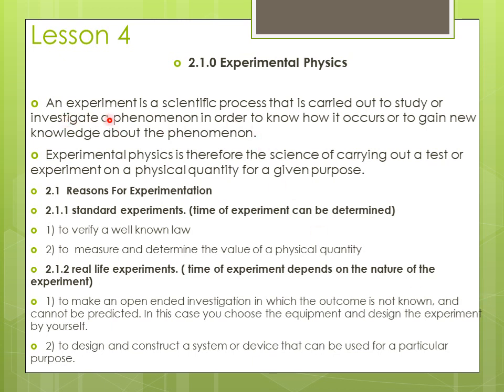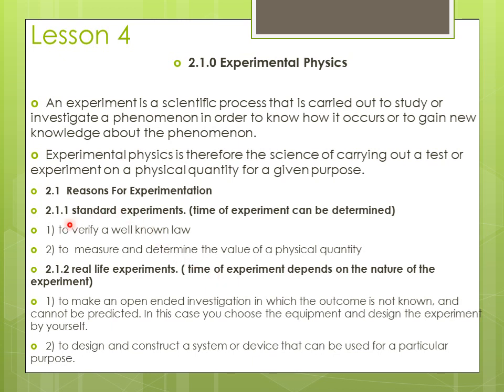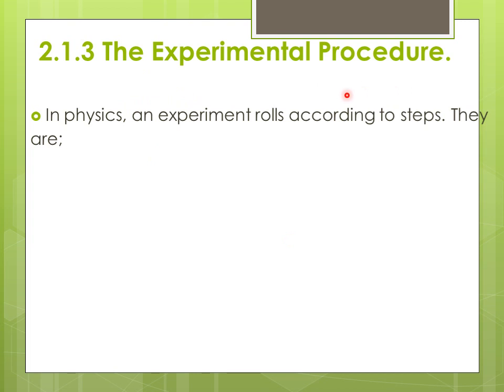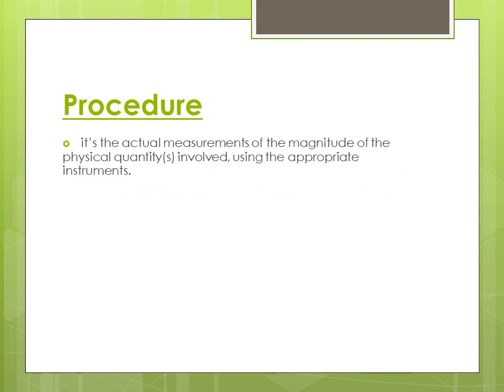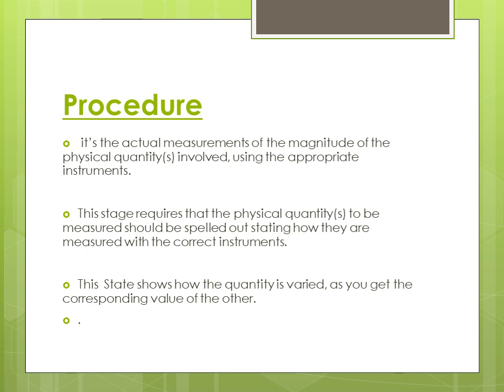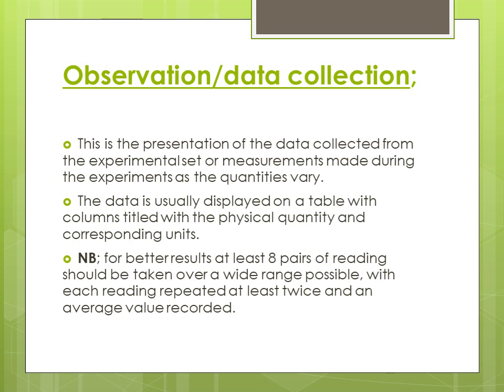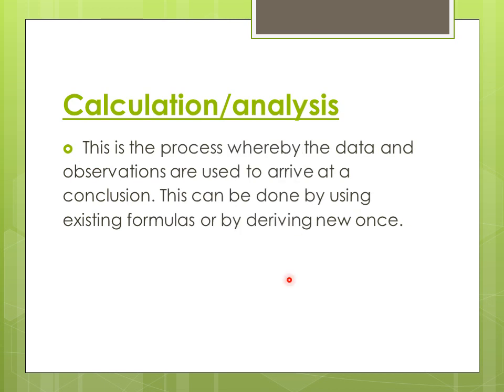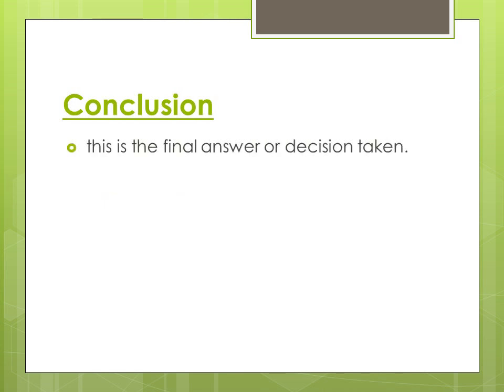Chapter 2 lesson 4 experimental and Graphical physics, an advanced level (A/L) study .